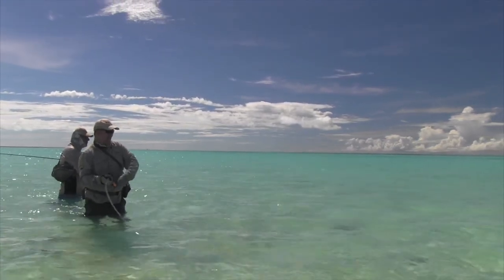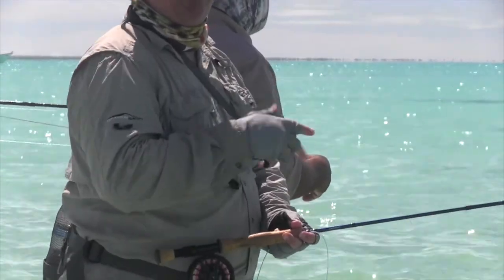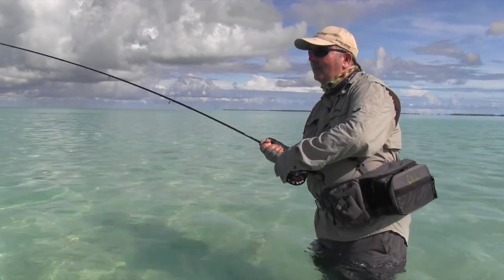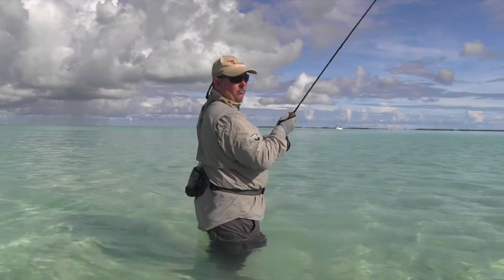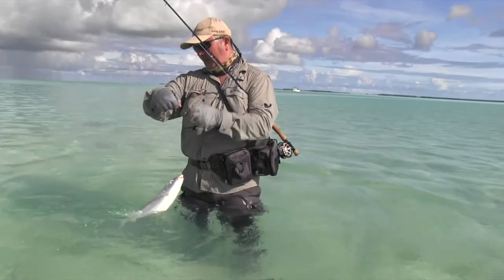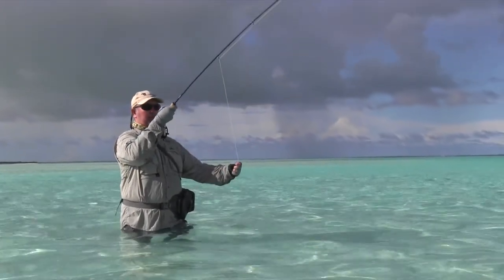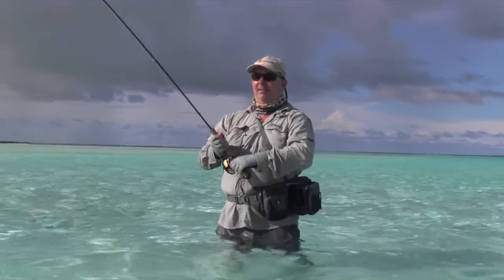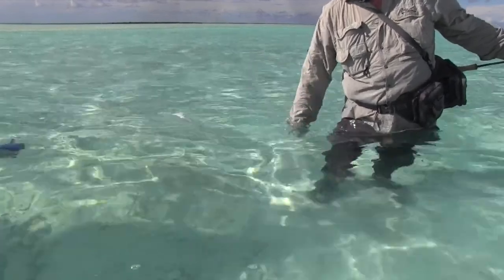Christmas Islands Bones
The worlds premier Bonefishing destination, Christmas Island in the heart of the Pacific Ocean is as good as it gets.
You will see hundreds of bonefish everyday, and on Paris Flat a few days after the full moon, the schooling big bones definitely get some attention.
It started with just the two from our lodge, Ikari House, then it was as if the tourist buses were doing drop off's without any care on social distancing.
Luckily the fish didn't mind and we set about catching some brilliant bonefish in a stunning location, literally in the middle of the world.
Something you must do as a fly fisher, at least once in your life, or if your like me and many others... Every year!